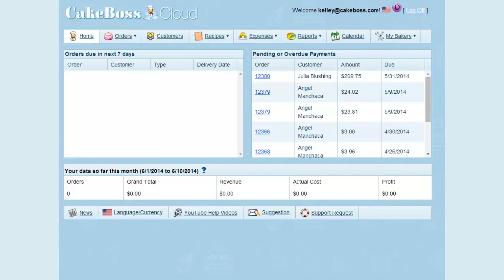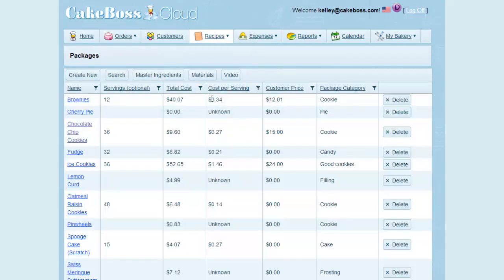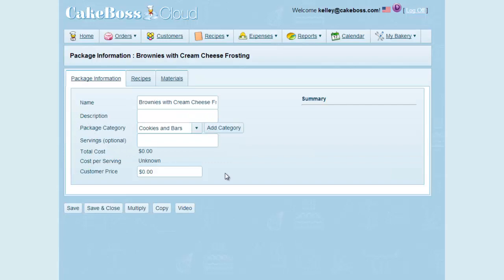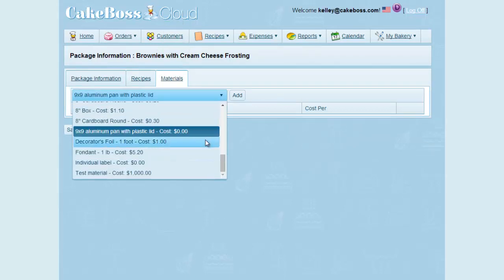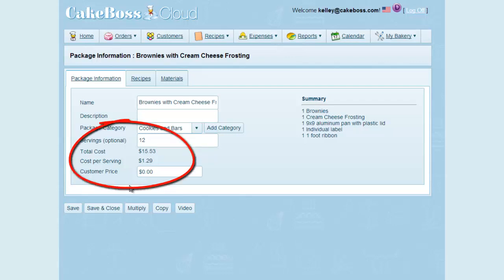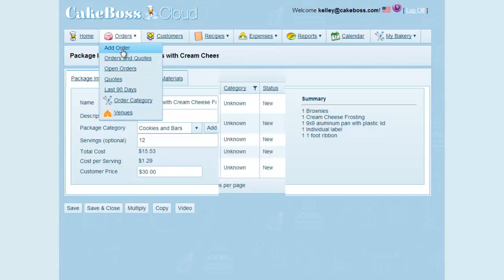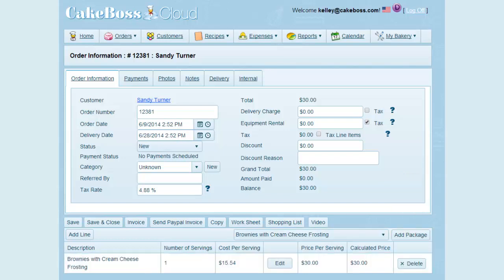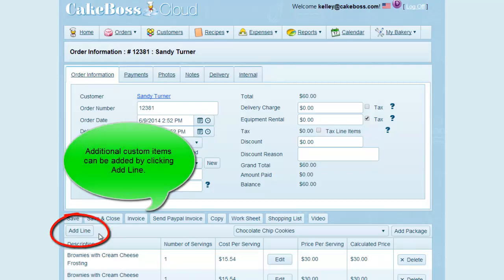CakeBoss Cloud: How to Create and Use Packages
Packages are a combination of recipes and materials. This is a quick way to add a combination of recipes and materials to your orders.  This replaces the old Fixed Price feature.